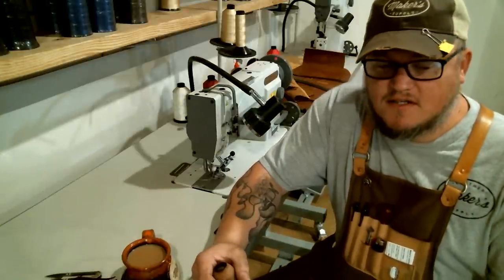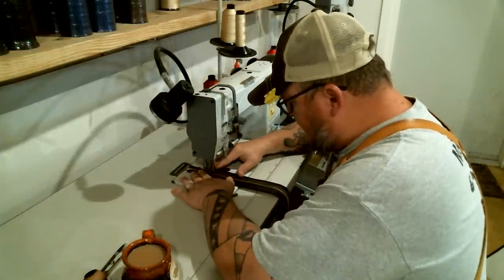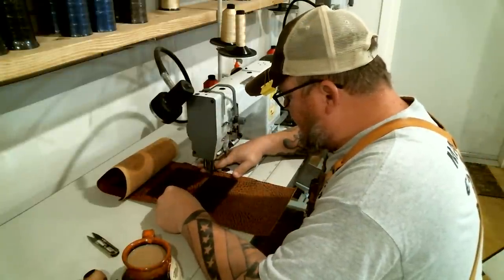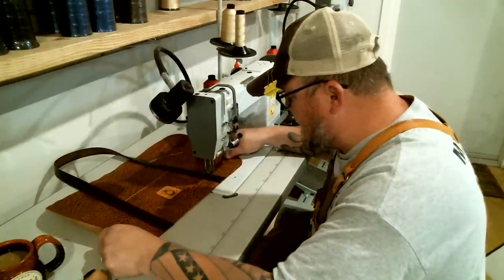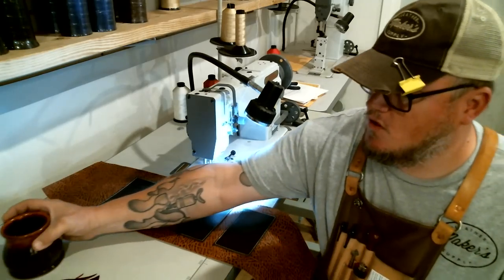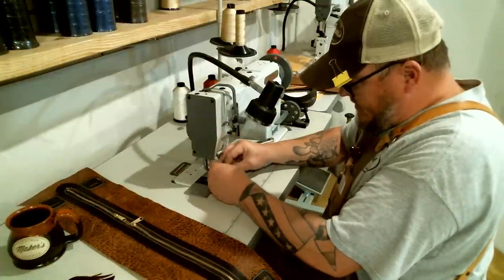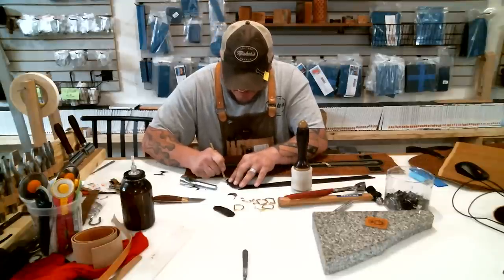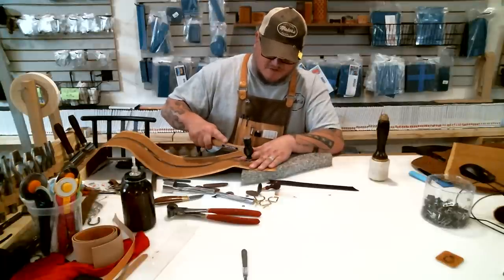Bag Making Series: Part 6 of the Overnight Bag, Sewing all the bits and pieces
In part 6, I show how to sew all the small pieces to the bag sides and gussets.  After that we hang the D Rings using brass rivets.  One more episode and we will complete this bag!